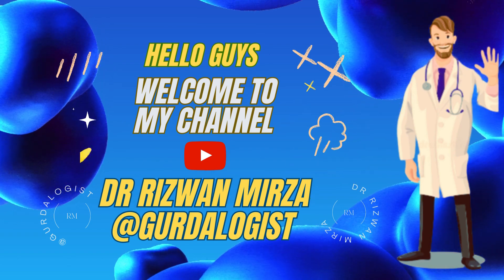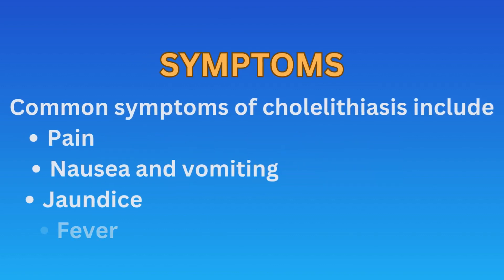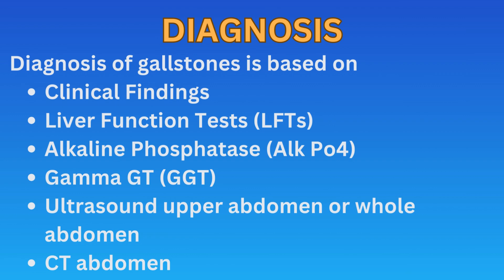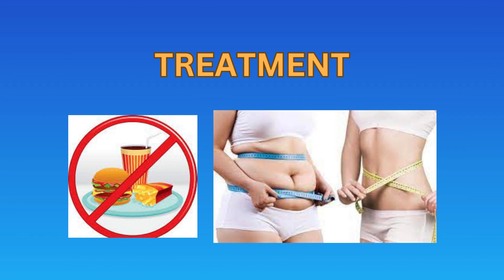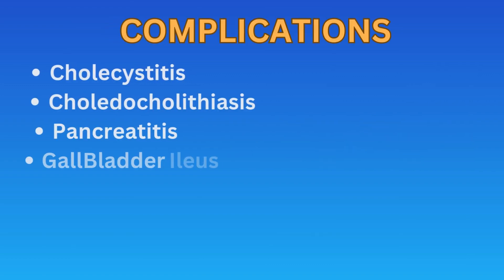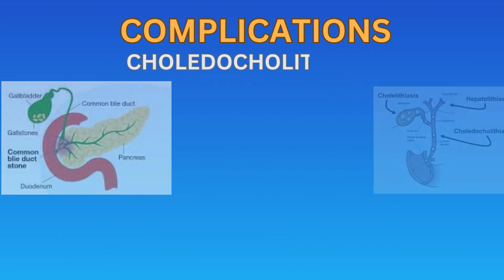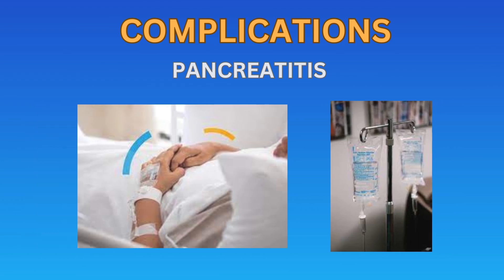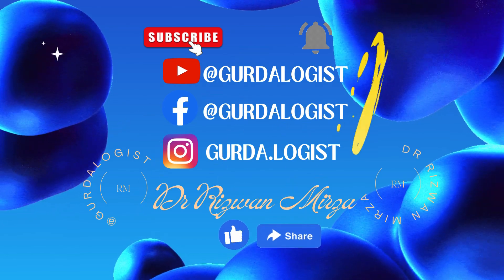Cholelithiasis | GallStones | Gallbladder Stones | Symptoms | Diagnosis | Treatment | Complications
Cholelithiasis
Cholelithiasis in hindi
Cholelithiasis pathology
Cholelithiasis and cholecystitis
Cholelithiasis kya hai hindi me
Cholelithiasis selfless medicose
Cholelithiasis treatment
Cholelithiasis case presentation
Cholelithiasis osmosis
Cholelithiasis biochemistry
Gallstones
Gallstones treatment non surgical
Gallstones symptoms
Gallstones diet
Gallstones pathology
Gallstones ultrasound
Gallstones selfless medicose
Gallstones pain
Gallstones in hindi
Gallstones osmosis
Pitte ki pathri ka ilaj
Pithe tiktiki porle ki hoy
Stones in gall bladder
Stones in gall bladder diet
Stones in gall bladder symptoms
Stones in gall bladder symptoms in telugu
Stones in gall bladder in telugu
Stones in gall bladder during pregnancy
Stones in gall bladder reason tamil
Stones in gall bladder treatment malayalam
Stones in gall bladder animation9mm stone in gall bladder
Pathri me kya nahi khana chahiye
Pathri me kya kahye kya na khaye
Pathri kaise hoti hai
Pathri diet
Pathri ka diet chart
Pathri ka dard kahan hota hai
Pathri ka ilaj ki dua
Pathri ki duaGallbladder
Gallbladder Stones
Gallstones nausea
Gallstones Vomiting
Gallstones symptoms
Gallstones Signs
JJ Medicine
Medinaz
Gallstones Pain
Cholangitis
Acute Cholecystitis
Gallstone disease
Cholangitis symptoms
Choledocholelithiasis
Pancreatitis
Acute Pancreatitis